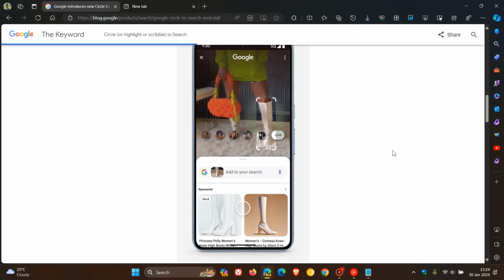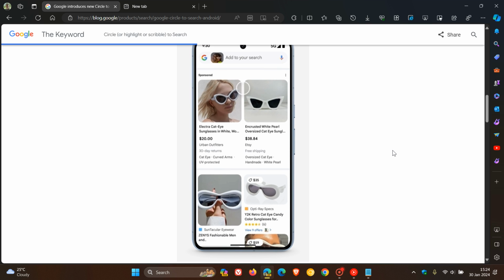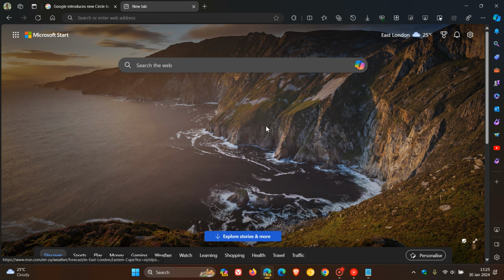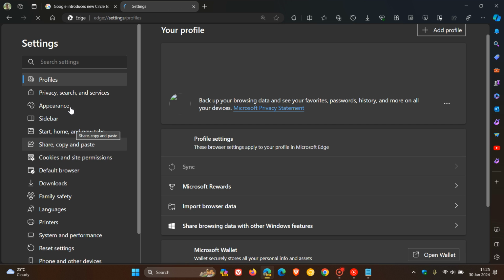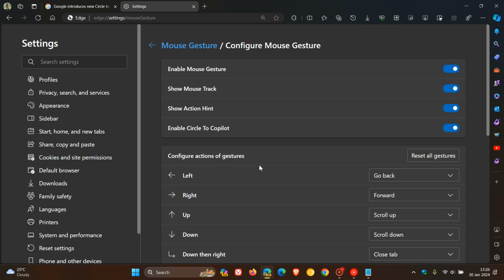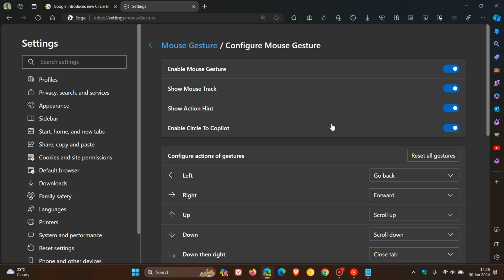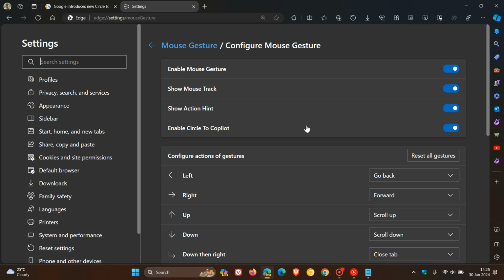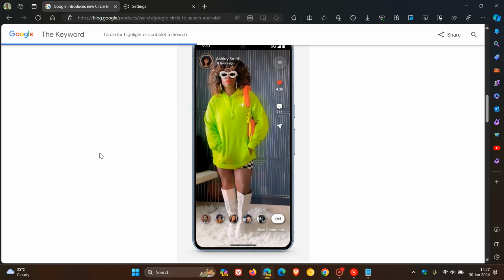Google's "Circle to Search" could be coming to Microsoft Edge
Circle to Search is a new way to search anything on your phone with a simple gesture. As posted by windowsreport Microsoft Edge may also be introducing a new mouse gesture feature dubbed Circle to Search with Copilot: --enable-features=msEdgeCircleToSearchDefaultEnabled,msEdgeCircleToSearchSupported